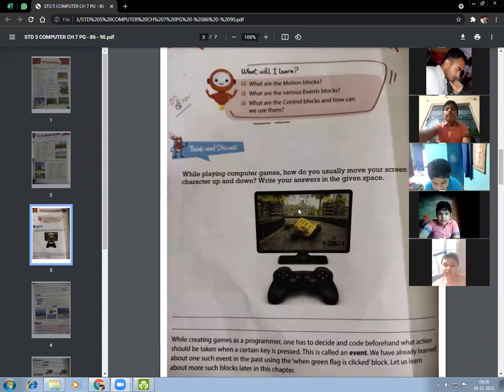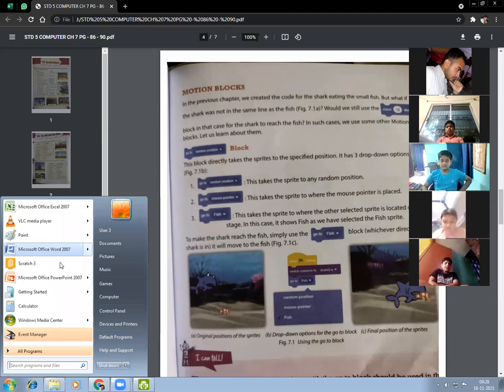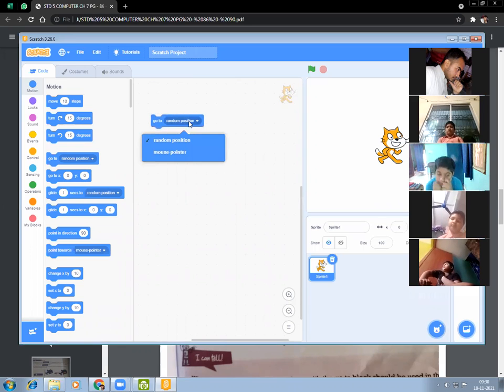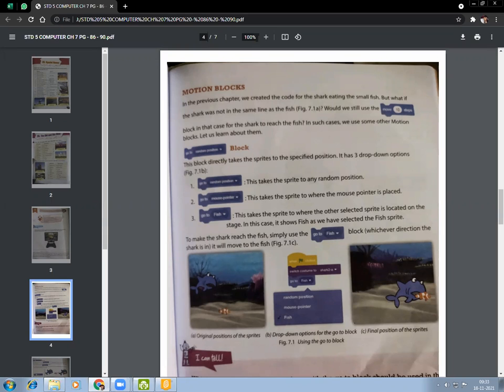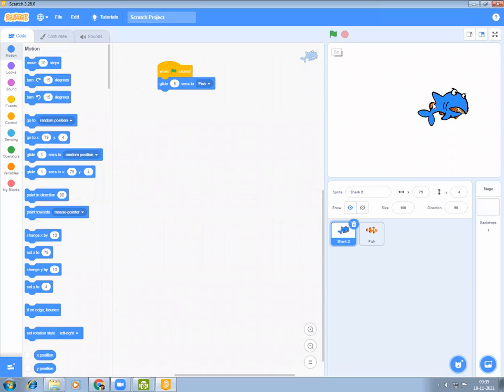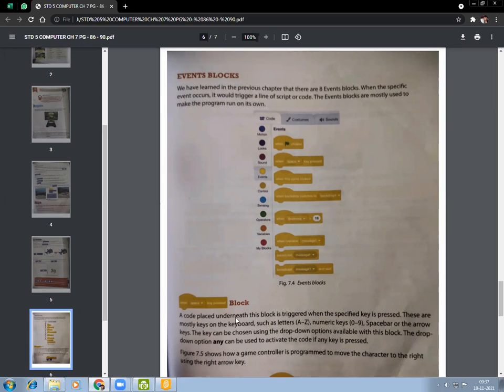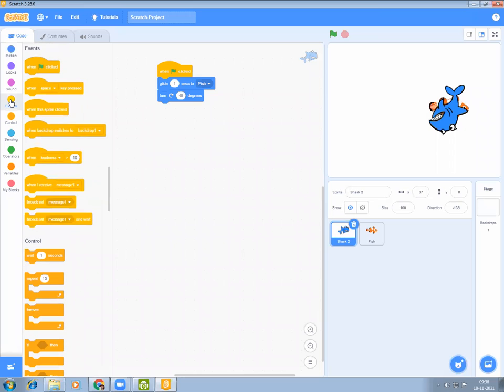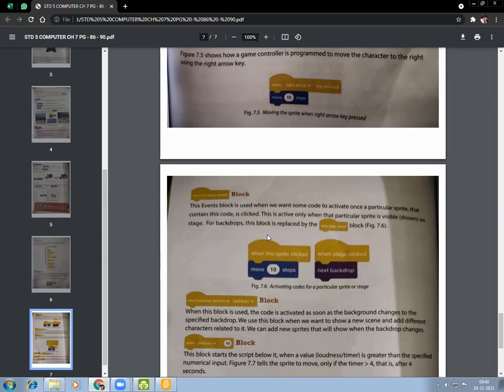STD 5 COMPUTER CH 7 PAGE 86 - 90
CLICK THE LINK GIVEN BELOW TO DOWNLOAD THE NECESSARY DOCUMENTS.
1. CHAPTER 7 CONTENT (PAGE  86 TO  90.)

2. COMPUTER CH 7 EXERCISE SOLUTION